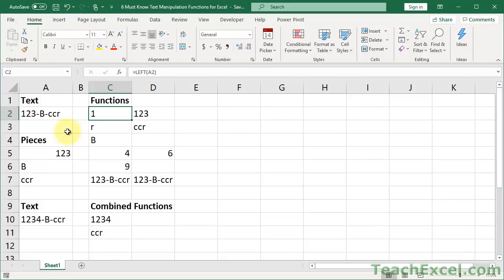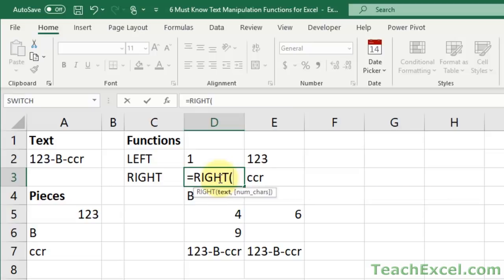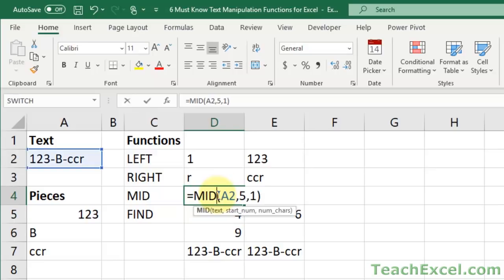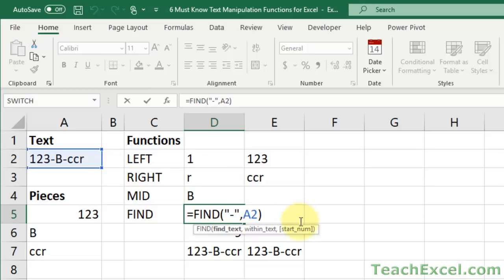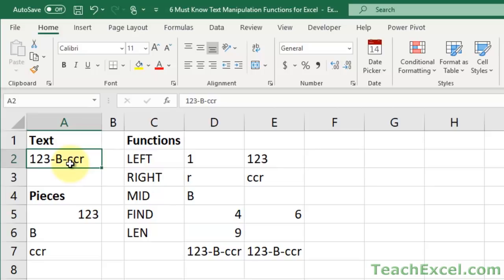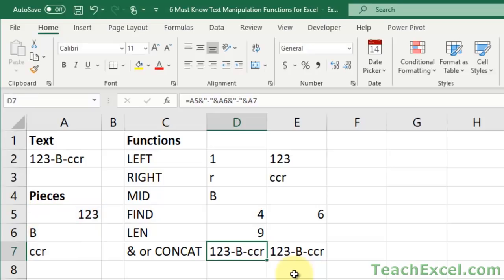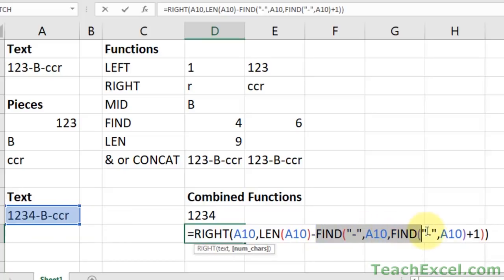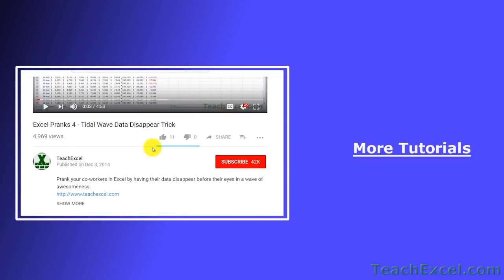6 Must Know Text Manipulation Extraction Functions in Excel - With Examples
These 6 functions build the foundation of all text manipulation and extraction formulas in Excel and here I'll show you how to use them.

This tutorial starts with simple examples that will get you comfortable using text manipulation functions and then builds on those examples and those functions to create more complex and useful functions.

All of the functions in this tutorial are simple, in their most basic form, but can be combined with other functions, also shown in this tutorial, to create complex, dynamic and helpful formulas that allow you to easily extract text from any part of a cell.

This is a must-see tutorial for anyone who wants to work with text manipulation and extraction in Excel.

I hope you enjoy this tutorial and find it helpful!)

TeachExcel.com